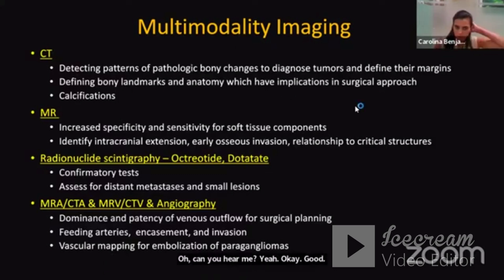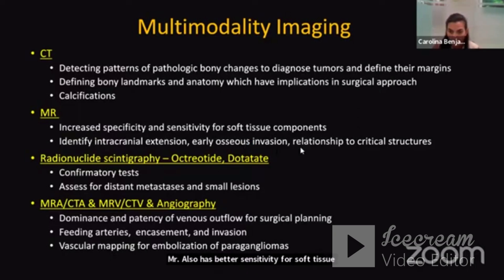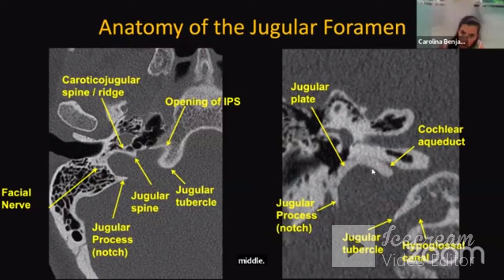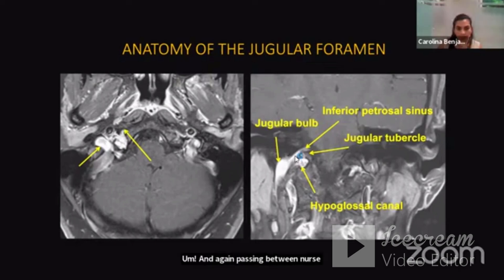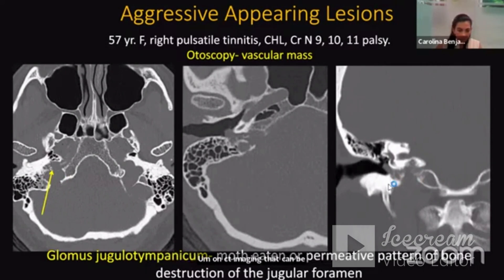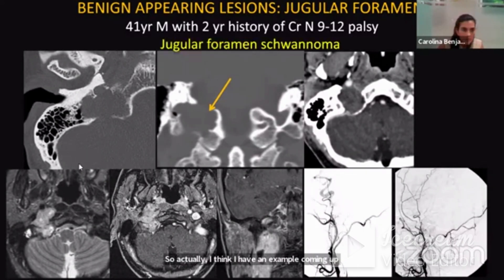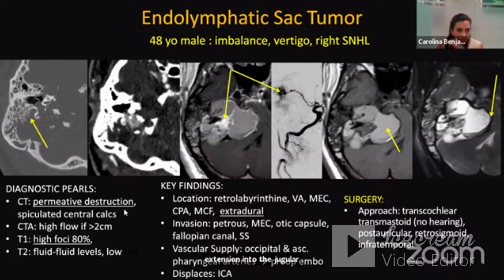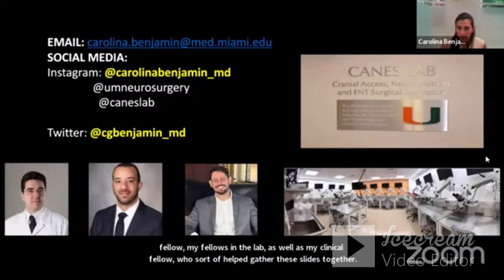IMAGING OF THE JUGULAR FORAMEN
Dr. CAROLINA GESTEIRA BENJAMIN